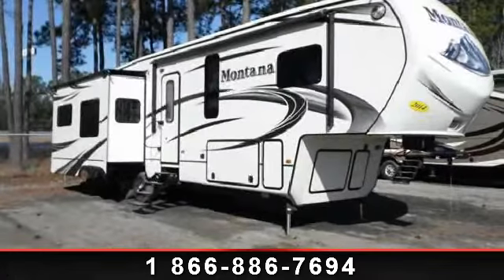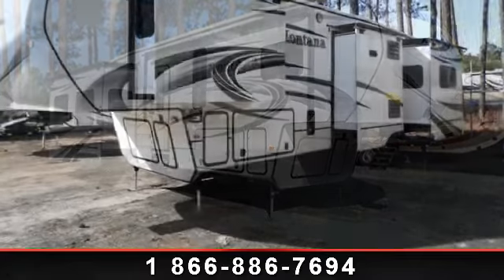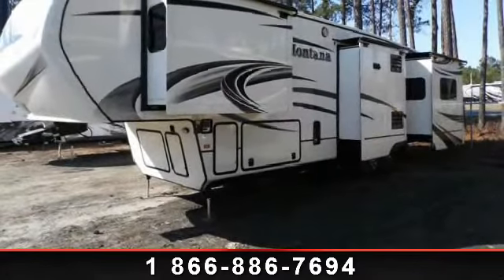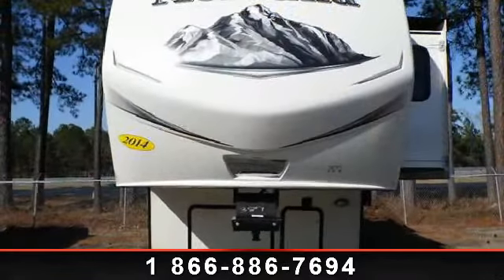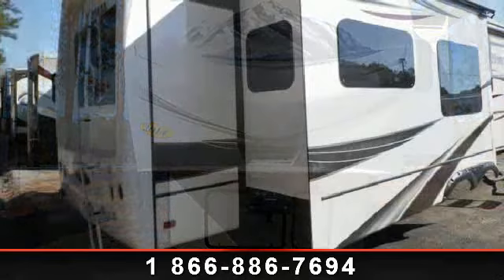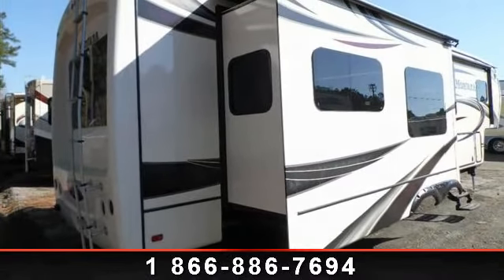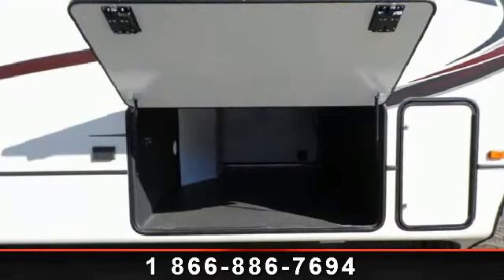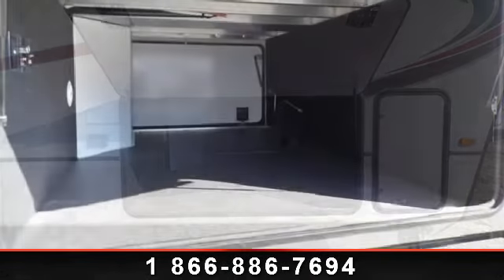2014 Keystone Montana - Camping World of Savannah - Pooler,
For Sale in: Pooler, GA
Camping World of Savannah 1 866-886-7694

 12 cf Four Door Refrigerator, 6-Point Hydraulic Auto Leveling, Ducted 2nd 13,500 BTU A/C, Electric Fireplace, End Table w/Lamp, Full Time Living Package, Hi-Back Desk Chair, Leather Furniture Package, MOR/ryde Hitch Pin, Moving To Montana Package, Paramont Package, RVIA Seal, Slide Awning Package - 4 Slides, Volume Dealer, Winterization,